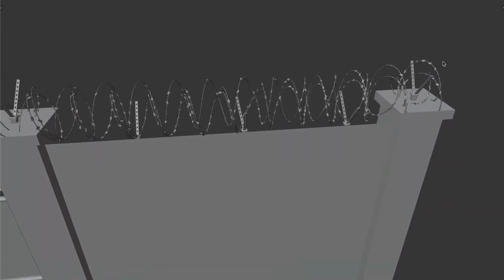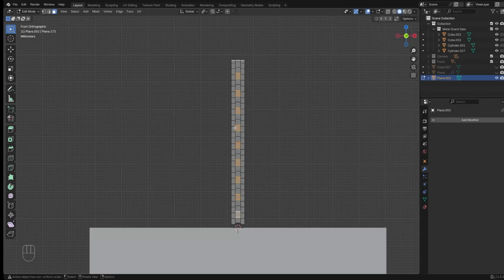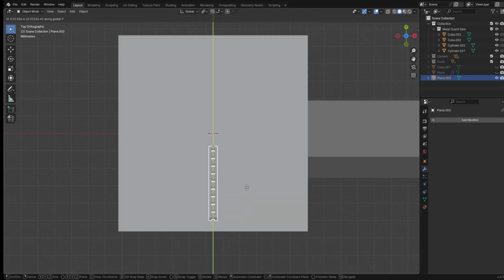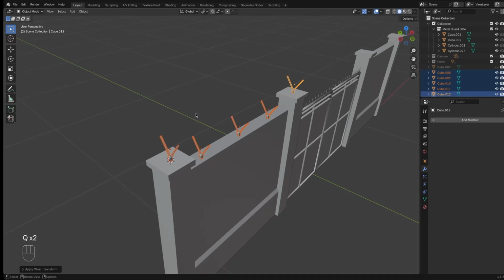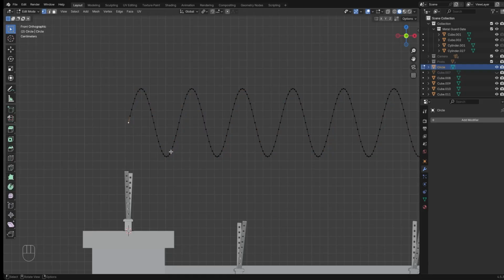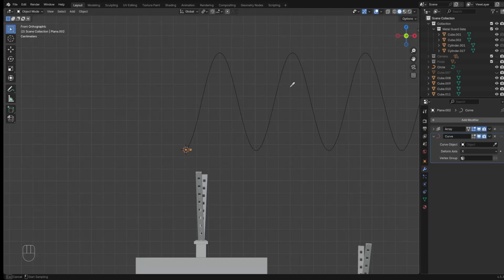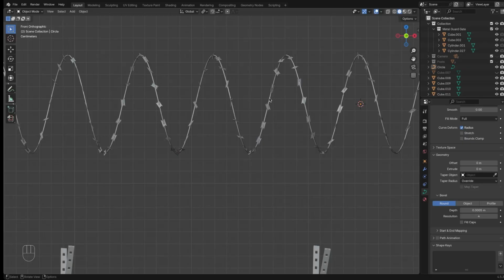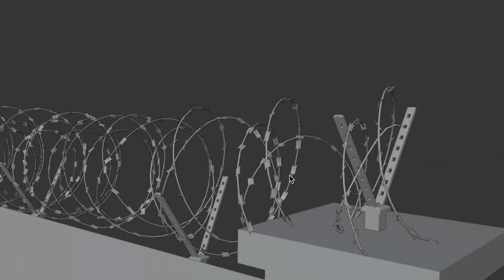How to Model Razor Wire (also called Concertina Wire) in Blender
Learn how to create realistic concertina wire (commonly called Barbed or Razor Wire) in Blender. I’ll show you step by step how to create each element and quickly texture it.

*TIMESTAMPS*
00:00 - Introduction
00:43 - Create the Post
03:11 - Loop Tools addon
08:26 - Create the Coil
11:25 - Create the Blade
12:25 - Wrap Blade around Coil with Array and Curve modifier
15:07 - Add finishing touches to Coil
17:33 - Add simple texture

*MUSIC*
FASSounds from Pixabay